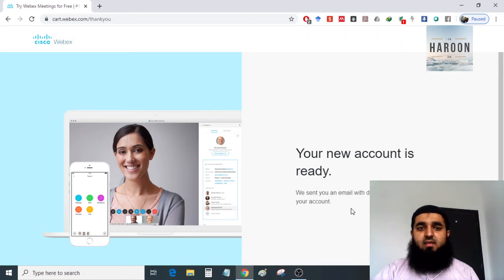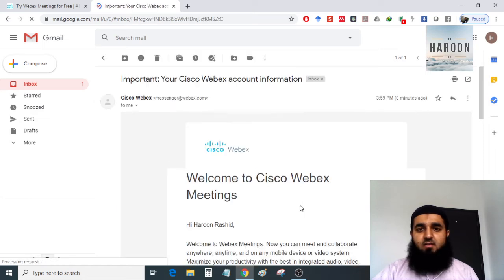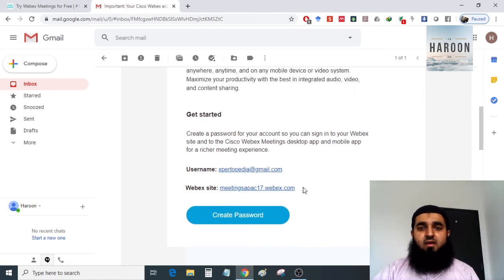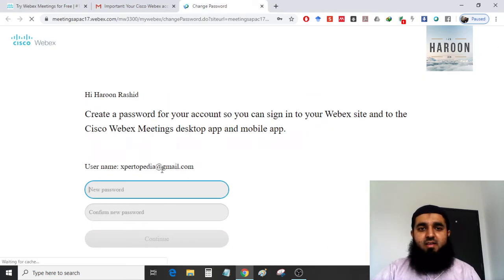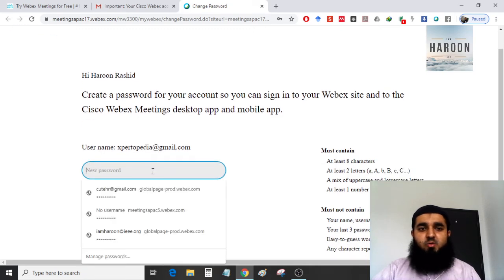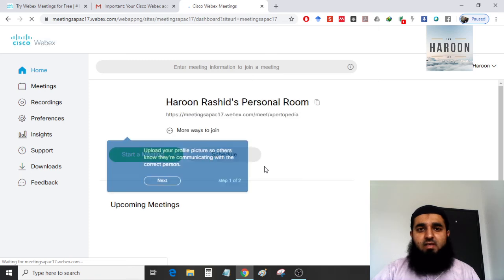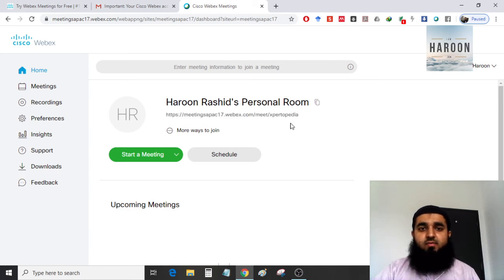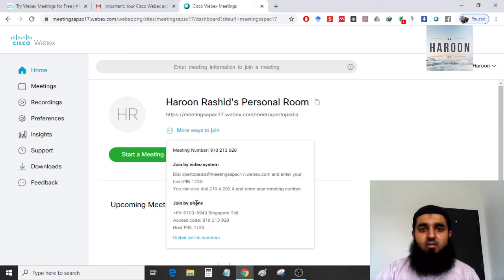How to make a new account with Cisco Webex Meetings for FREE | Dr. Haroon Rashid